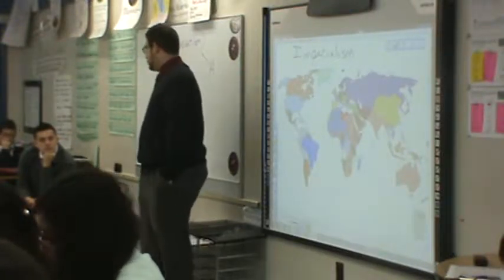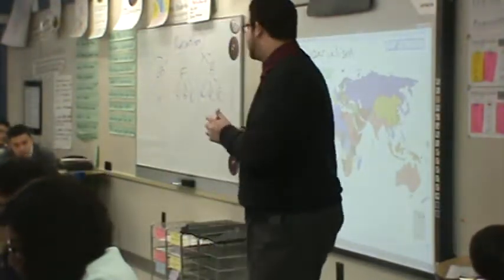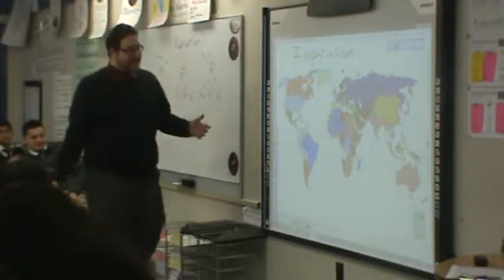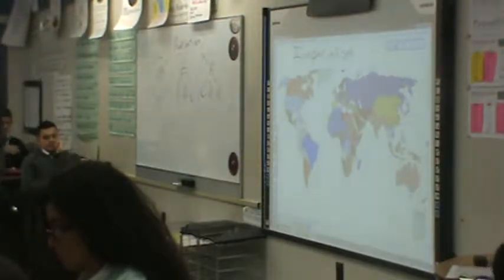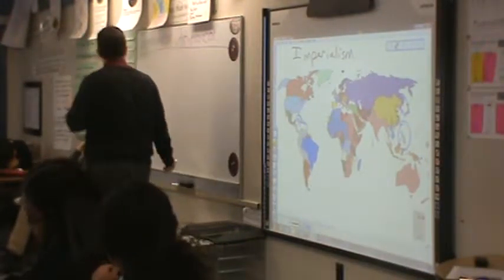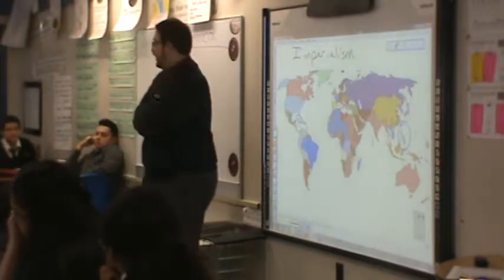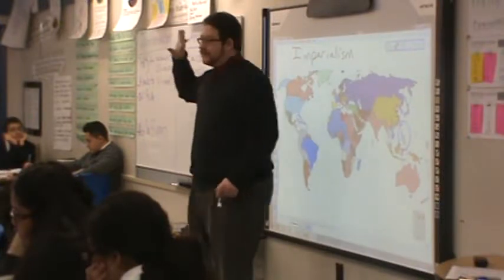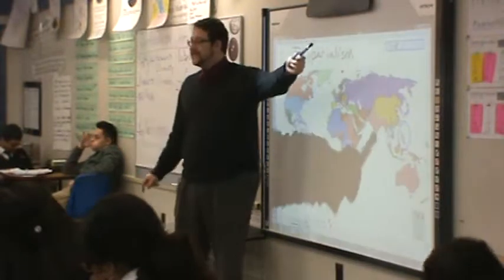B7 Lecture 1 Imperialism